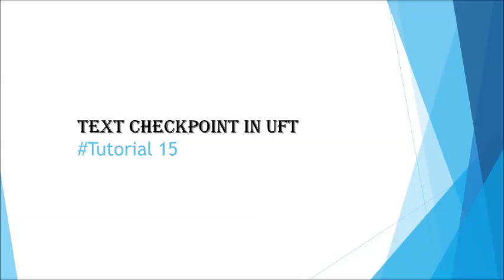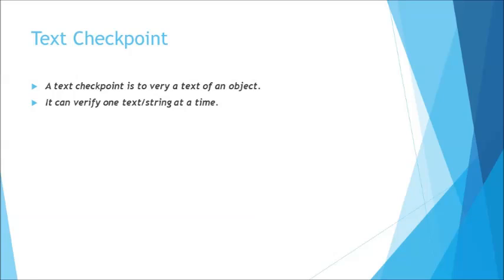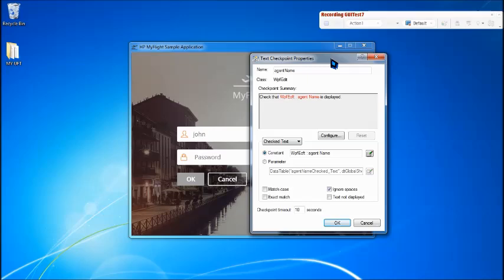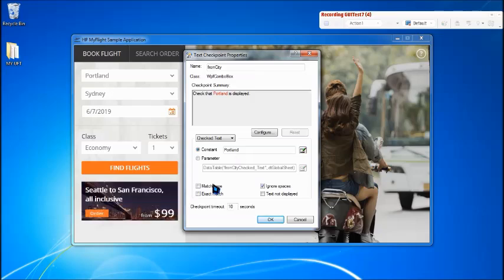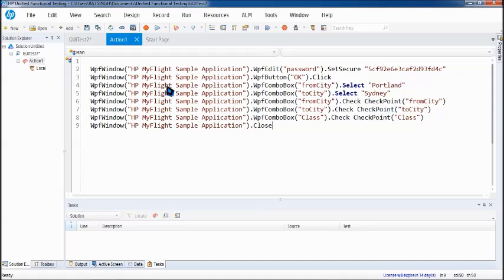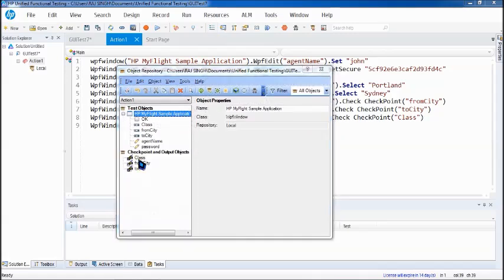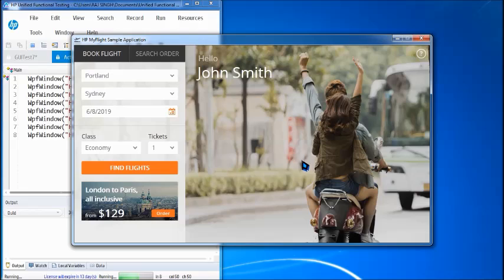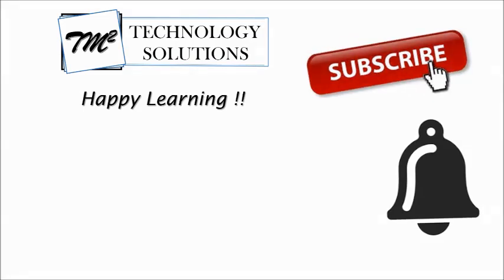Tutorial 15 | Working with Text Checkpoint in UFT by Neeraj Kumar Singh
This tutorial includes Working with Text Checkpoint in UFT. These tutorials are independent of UFT/QTP versions.

What is checkpoint,
What is significance of checkpoint,
Working with text checkpoint,
How to add text checkpoints in scripts,
How to compare expected text with actual in uft,
How to edit text checkpoint,